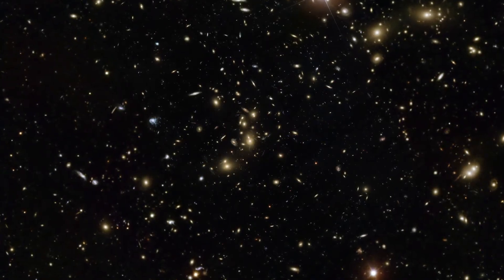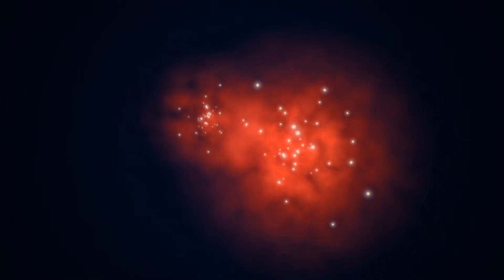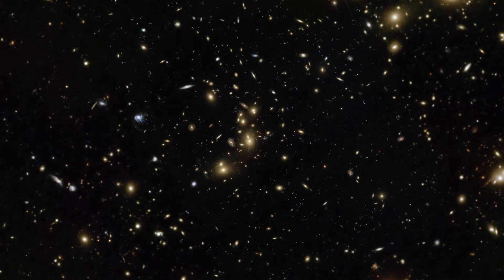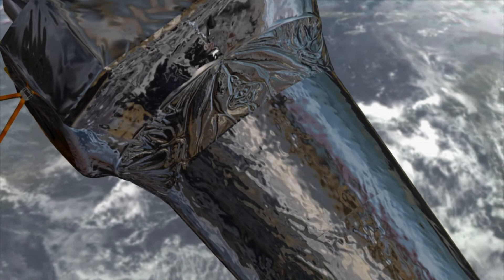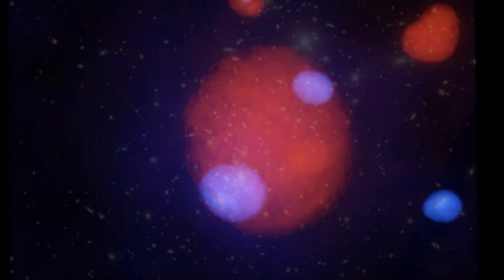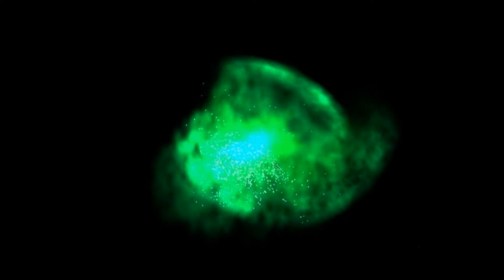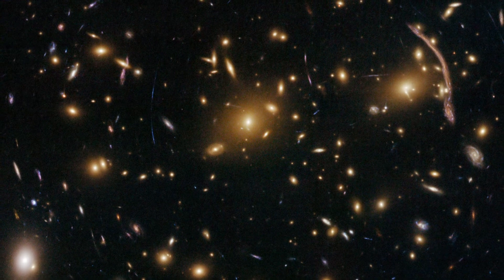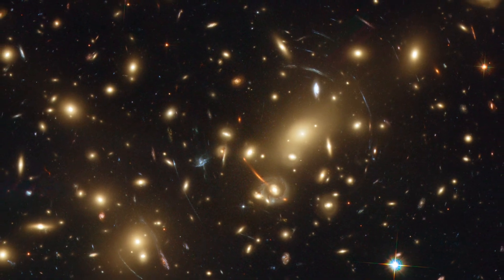Hubblecast 47: Pandora's Cluster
This joint episode of the Hubblecast and ESOcast presents Abell 2744, an unusual cluster of galaxies nicknamed "Pandora's Cluster" by the astronomers who have studied it. Looking at the galaxies, gas and dark matter in the cluster, scientists have reconstructed the series of huge collisions that created it, and have uncovered some strange phenomena never seen together before.

Credit:

ESA/Hubble, ESO

Visual design and editing: Martin Kornmesser
Animations: Martin Kornmesser, Luis Calcada
Web and technical support: Lars Holm Nielsen and Raquel Yumi Shida
Written by: Oli Usher and Richard Hook
Narration: Gaitee Hussain
Images: NASA, ESA, ESO
Directed by: Oli Usher
Executive producer: Lars Lindberg Christensen